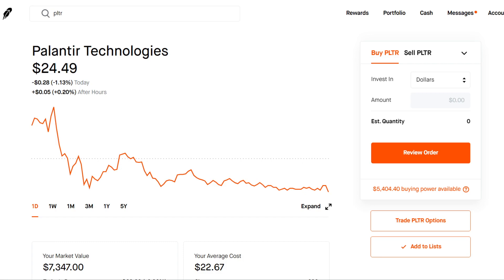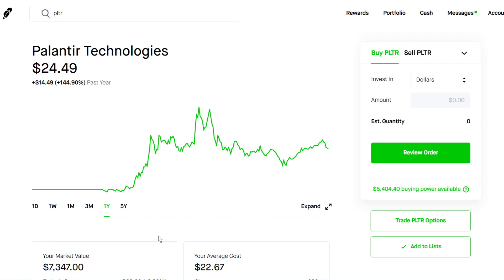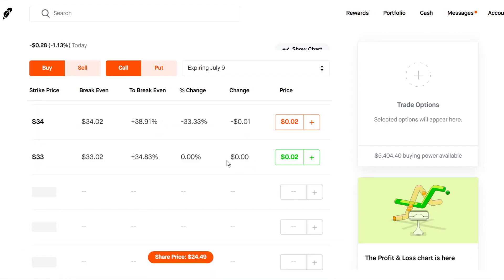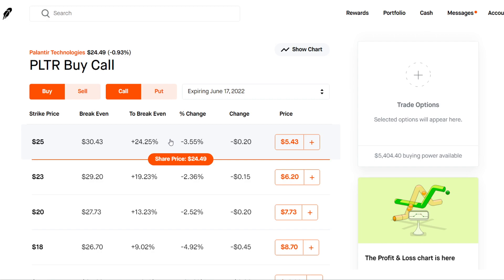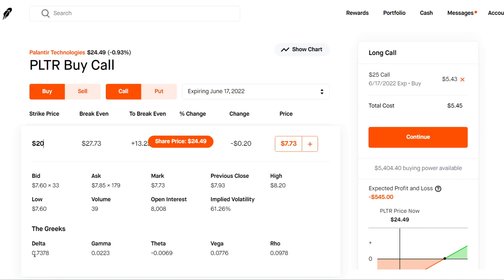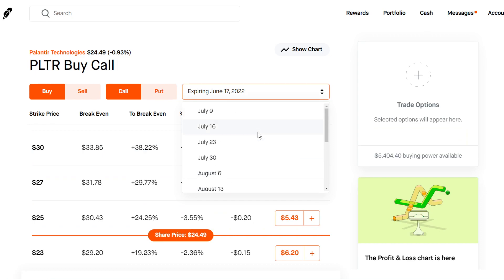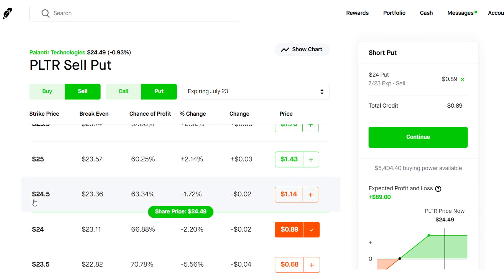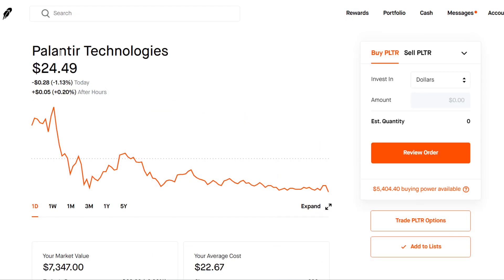AMAZING OPTIONS OPPORTUNITY - PLTR Stock Options Strategy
In this video we will go over Palantir Technologies, PLTR, stock and why it is a great opportunity to play options for the long term. PLTR can definitely provide some great returns in the future with this options strategy.

Recommended Reads:
► 📕 Rich Dad Poor Dad
► 📗 Trading Options for Dummies
► 📘 Beginner's Guide to the Stock Market
► 📙 The Intelligent Investor